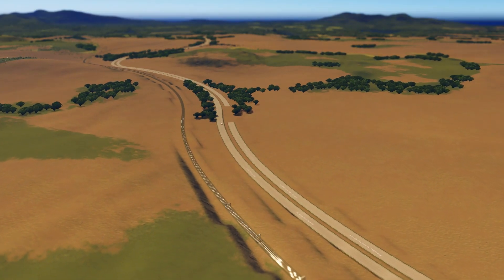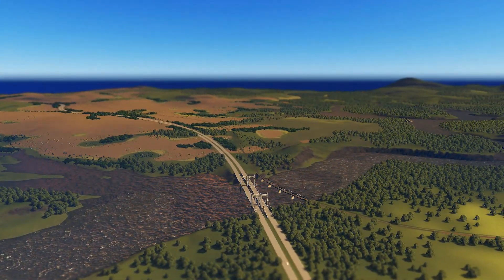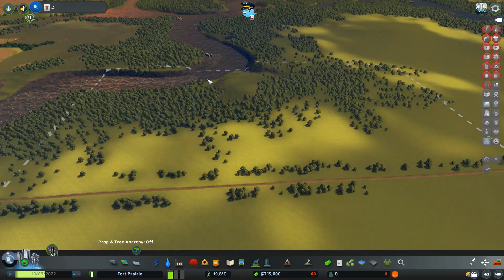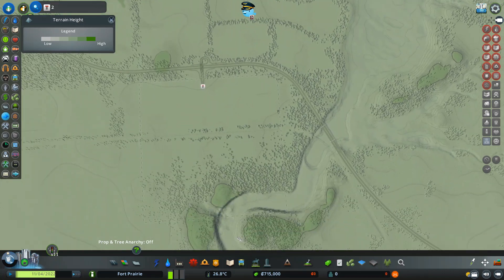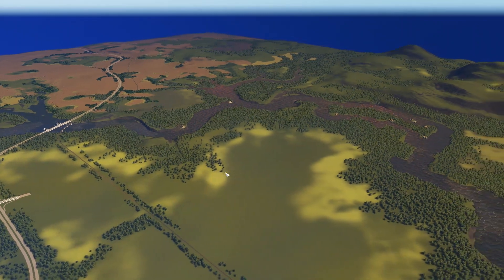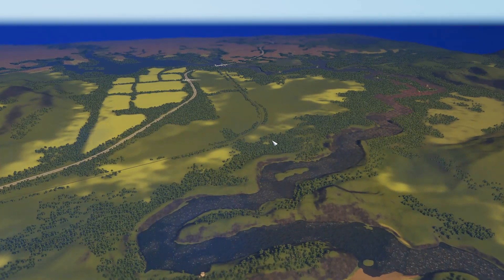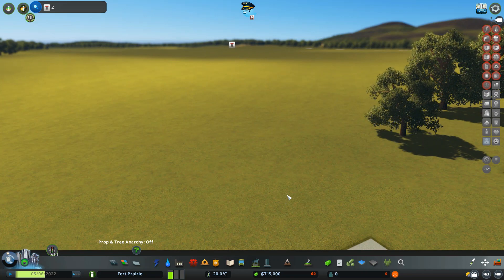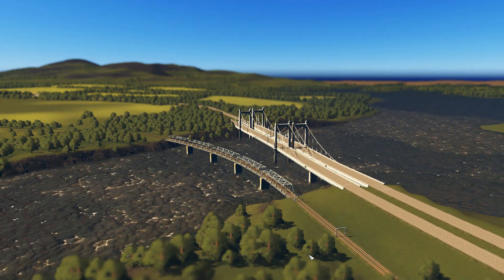New Series Preview - Fort Prairie - Cities Skylines Let's Play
This video depicts the building of a city on the Biomes Valley map from the recent Content Creator Map Pack! This series is set in the South-Western Alberta, Canada.

Check out the list of Mods/Assets that I use in my YouTube series

If you'd like to play on a custom map I made for our other series, here it is

Chapters:

00:00 - 05:30 Map Introduction
05:30 -  11:04 Map Features
11:04 - 16:13 Plans for the Series
16:13 - 17:43 Q/A
17:43 - 22:11 Mod List
22:11 - 23:13 Outro

Music: Farmhands – TrackTribe; My Train’s A Coming – Unicorn Heads; Bright Eyed Blues – Unicorn Heads; You Are my Rainbow – Unicorn Heads; Rocking Chair – Unicorn Heads; Everything Where it Needs to Be – Nat Keefe & Hot Buttered Rum; Sunshine on Sand – Unicorn Heads; Cats Searching for the Truth - Nat Keefe & Hot Buttered Rum; Center Ring – Freedom Trail Studio; Temptation – Chris Haugen; Whaling City – Freedom Trail Studio; Green Green Garden – Chris Haugen